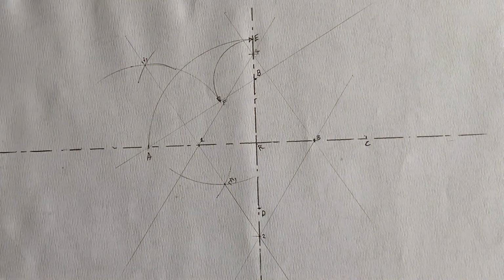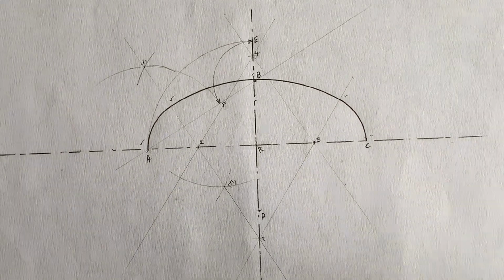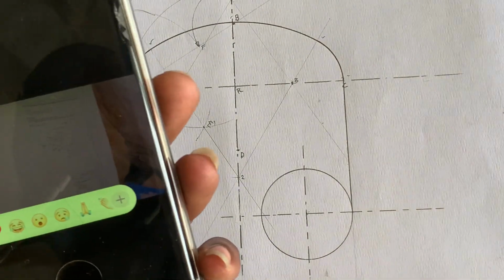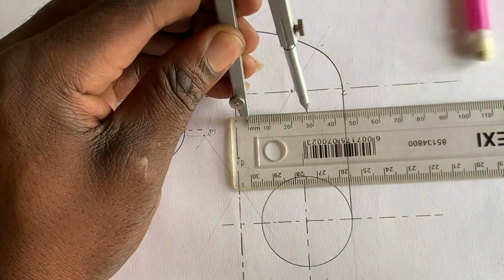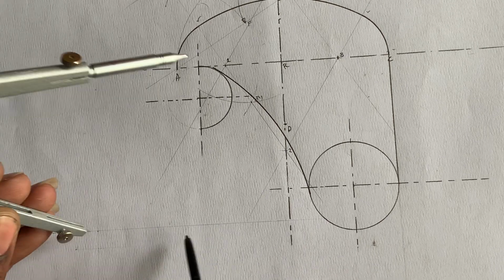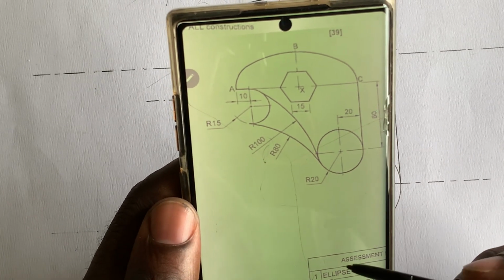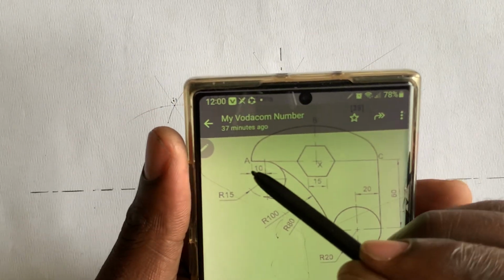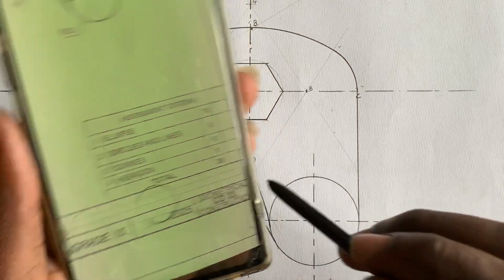Geometrical Construction/Grade 10